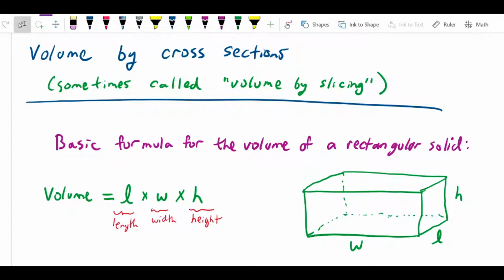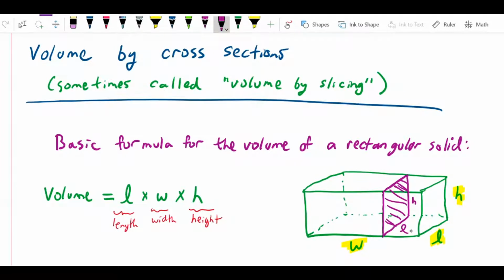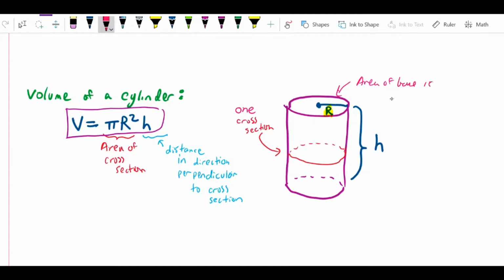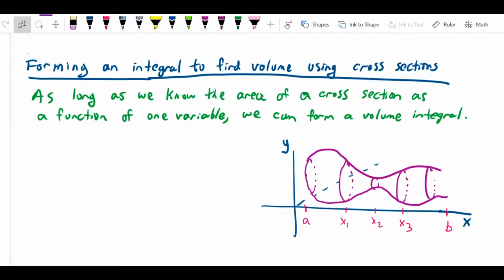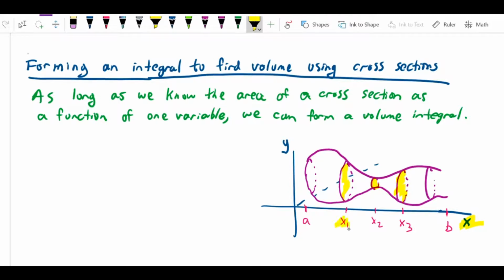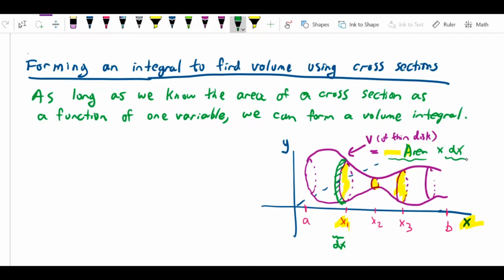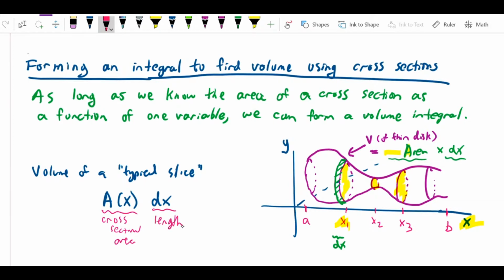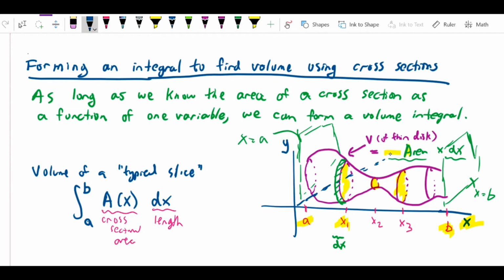Math 152 slicing Slicing intro explanation